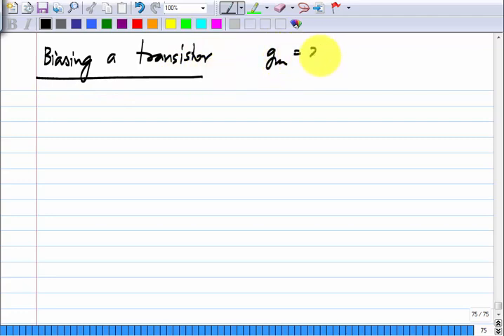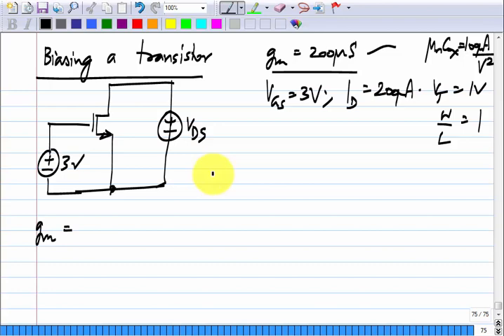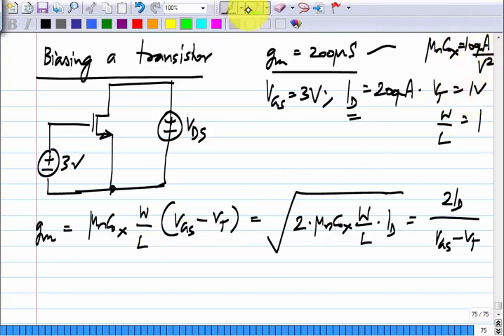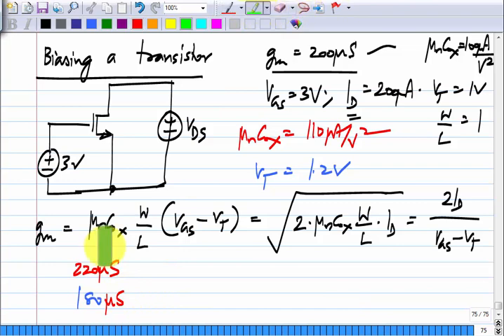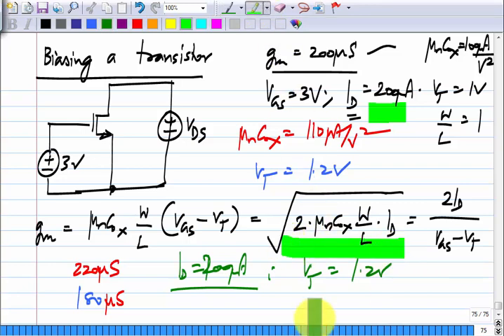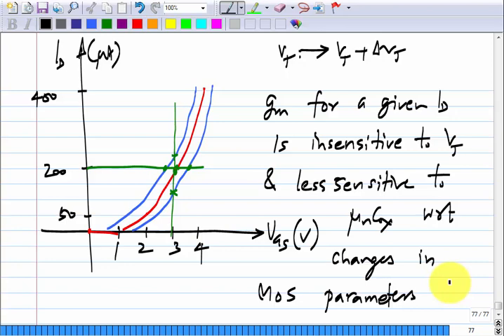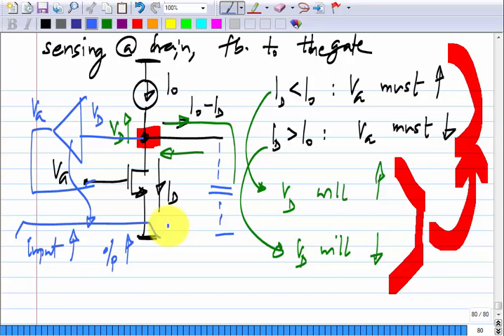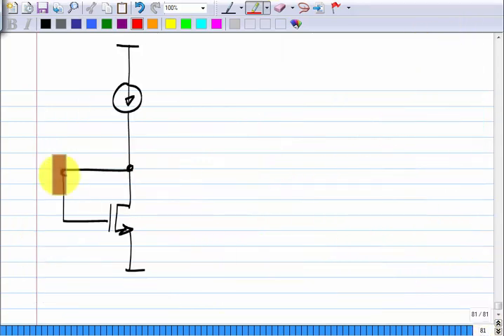Analog Circuits L12: Constant Vgs Vs Constant Current Biasing, Drain Feed-Back